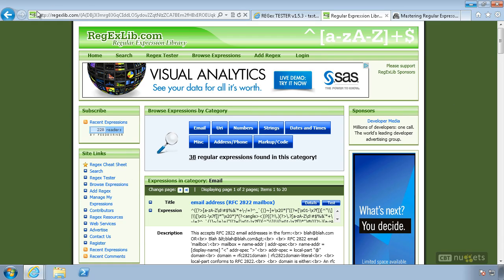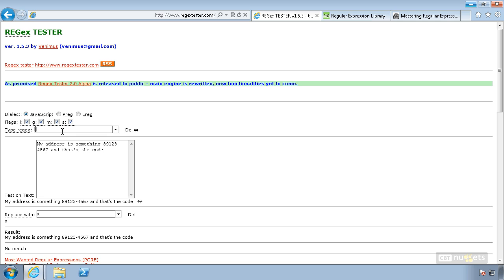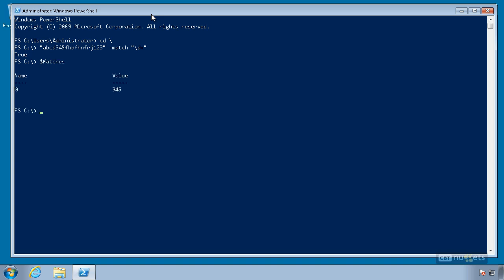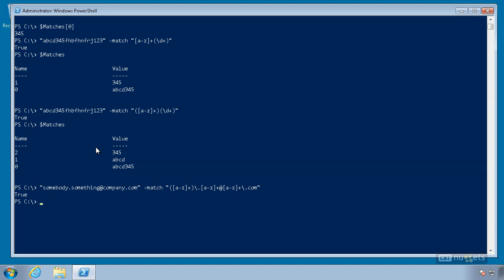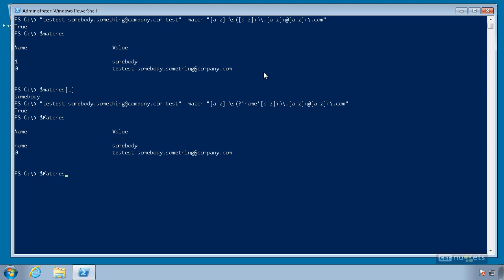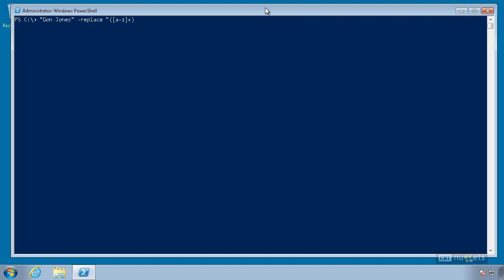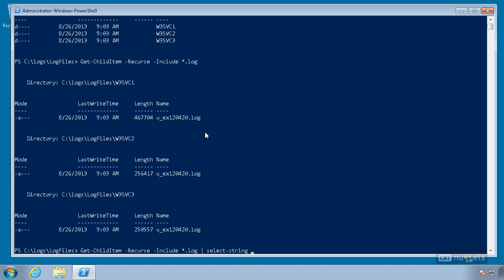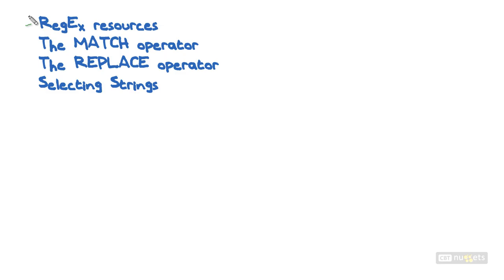08 Regular Expression Basics